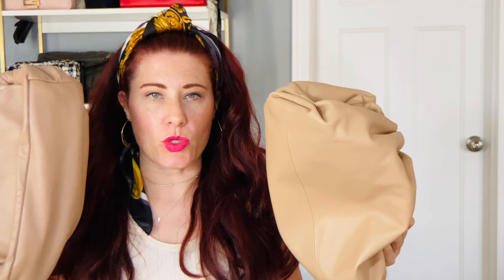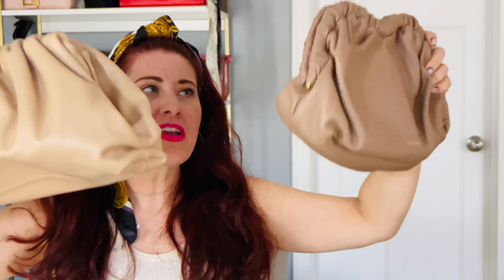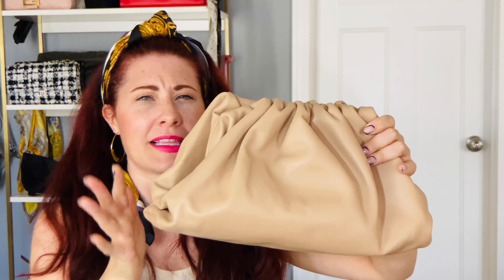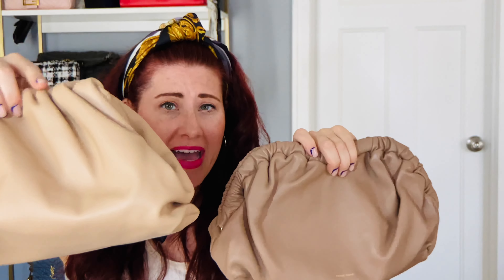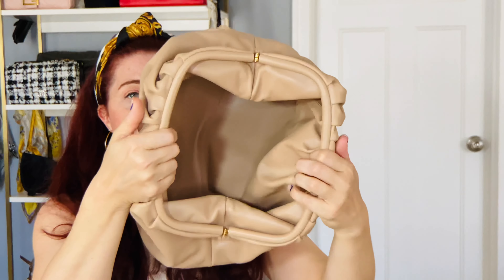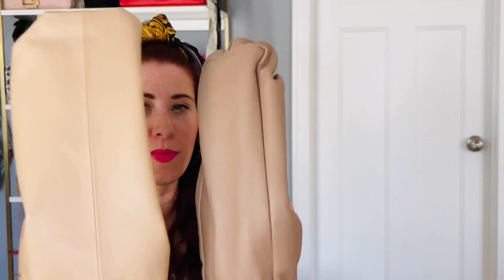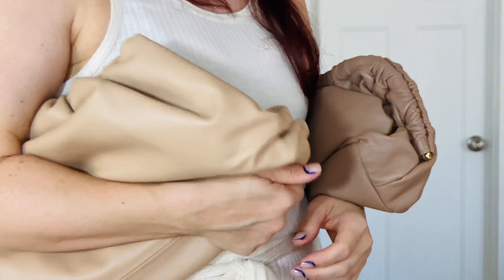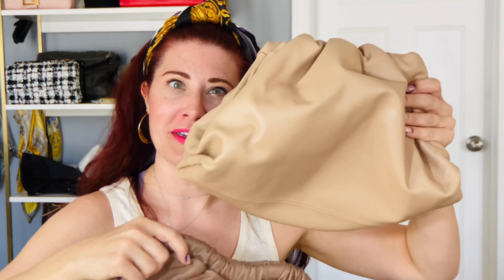Bag Battle Designer Dupe vs Designer | Cloud Clutch vs Bottega Veneta Pouch bag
We have another bag battle! Which bag will end up on top?

Handbags shown:
Mansur Gavriel Cloud Clutch
Bottega Veneta Pouch Bag